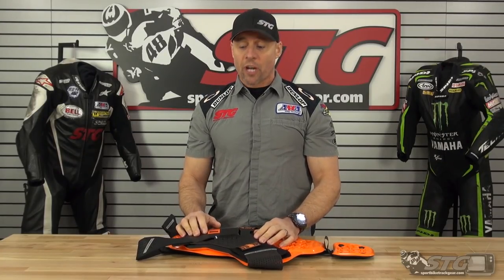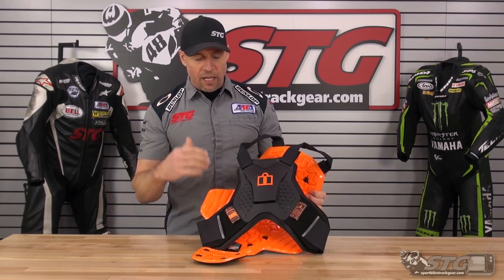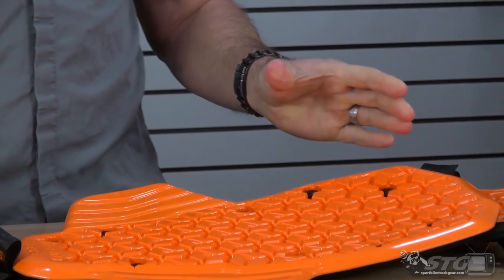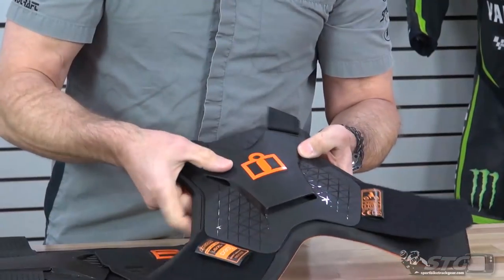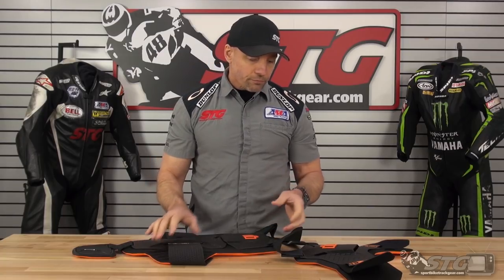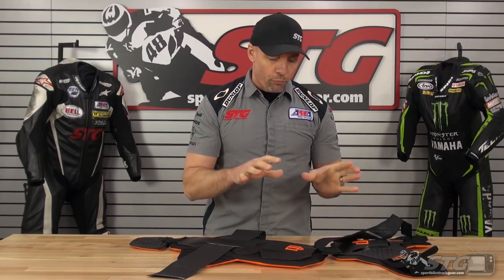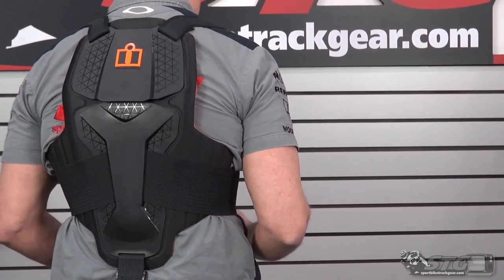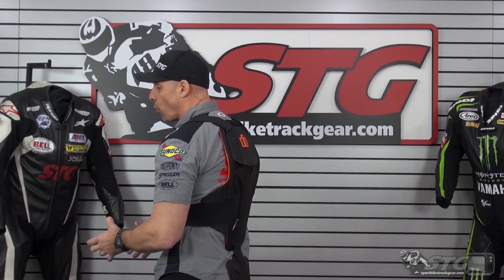Icon D3O Vest Protector | Sportbike Track Gear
Icon D3O Vest Protector Review

The ICON D3O® vest represents the pinnacle in lightweight flexible body protector. A combination of custom-molded D3O® and articulating plastic plates are engineered to absorb impact in critical areas. Adjustable shoulder straps and stretch waist adjusters keep the vest form-fitting and low-profile. The perfect vest for wearing under everything from your summer mesh jacket to your full suit

Certification:

Chest Protector Tested and Certified According to Standard FprEN 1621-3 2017, Level 2

Back Protector Tested and Certified According to Standard EN 1621-2 : 2014, Level 2

Low-profile Design Fits Under Most Jackets and Suits

Material:

Injected Molded Armor Plates

Fit:

ICON® Adjustable Fit